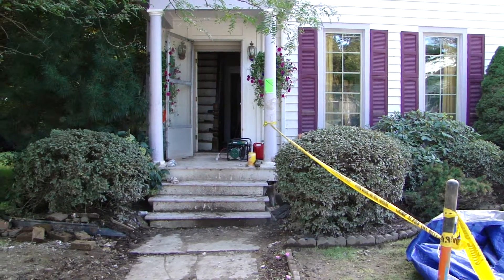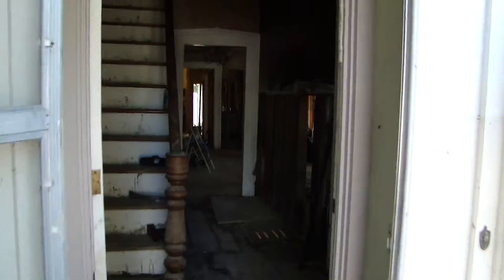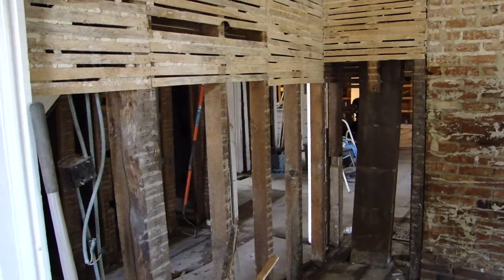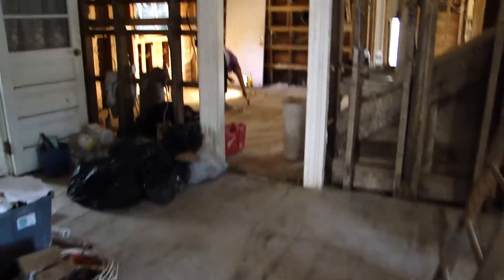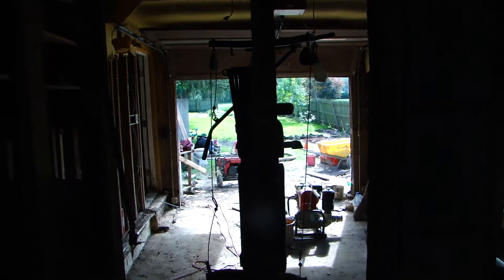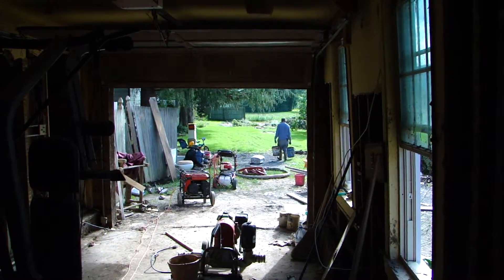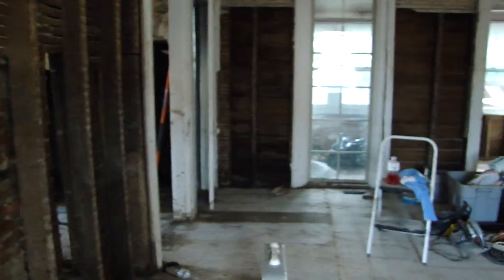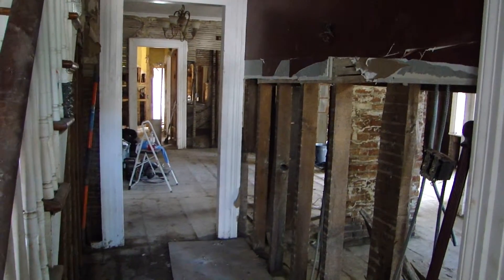2 weeks after the flood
Hurricane Irene devastated Upstate New York, sending a wall of water out of the catskills through the Schoharie Valley at twice the cubic feet per second of Niagara Falls. This is the update from the Meyer-Veen house 10 days later. By this time most of our possessions on the first floor have already been hauled out to the curb and removed by large equipment including all of our appliances, our couches, rugs, baby equipment... almost everything you see in the first video is gone... so too are the walls and insulation. At this point I had slept probably less than 20 hours in 10 days, the emotions are raw, the sarcasm is disbelief at the nightmare we are living at this point.